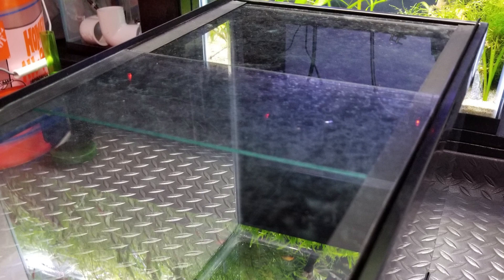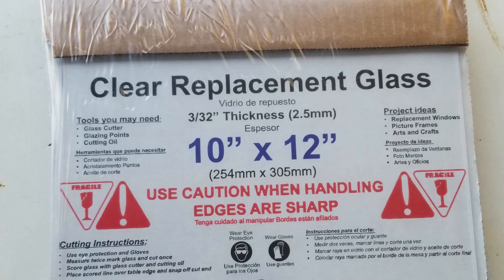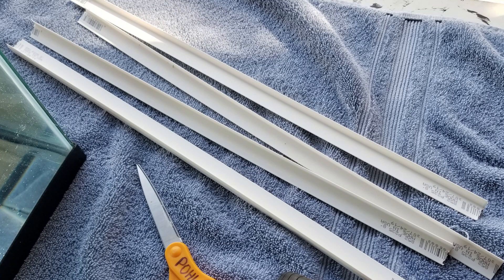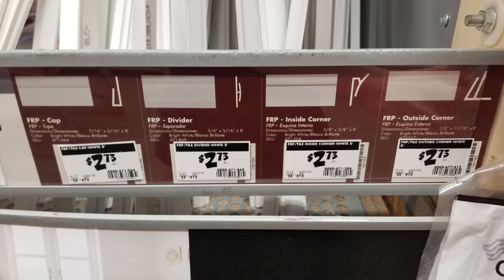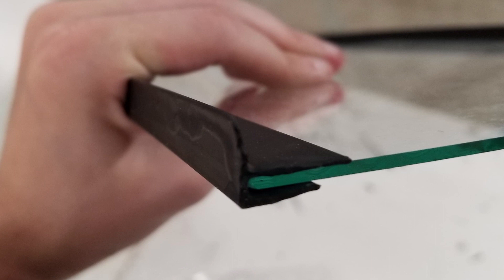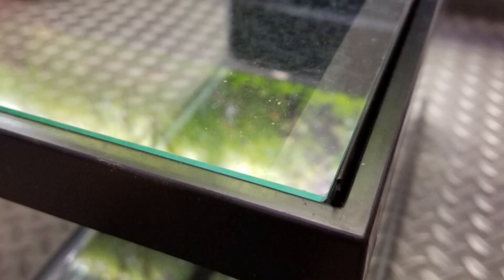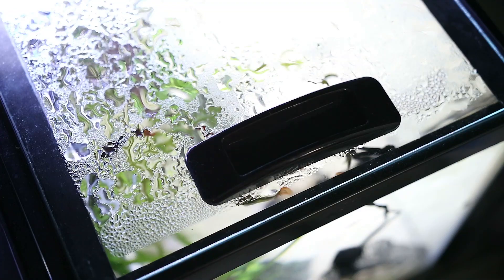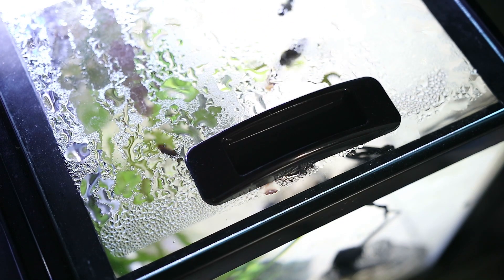DIY Glass Aquarium Lid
I needed glass lids that that slid open the long way on an aquarium. I also needed them to be cheap, easy to make, and effective! This is the design I went with!

Corner Moulding